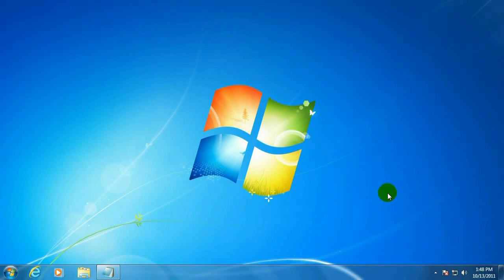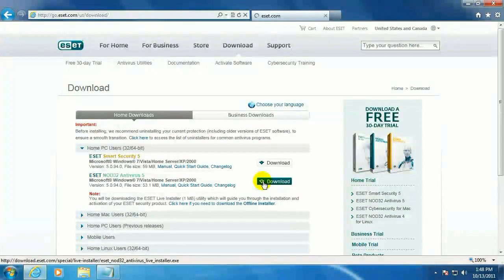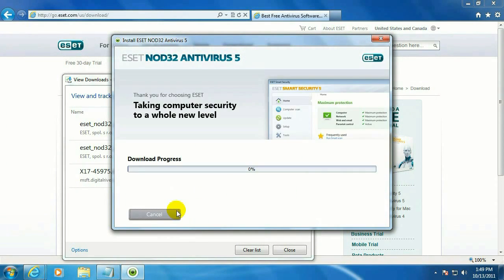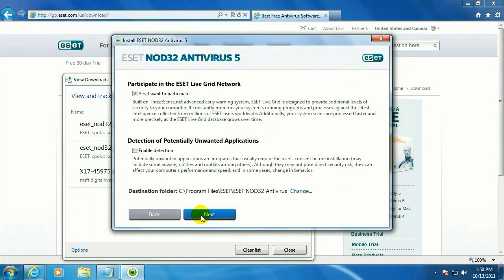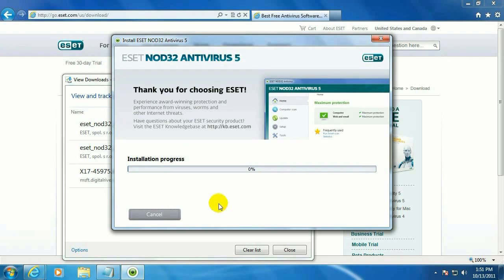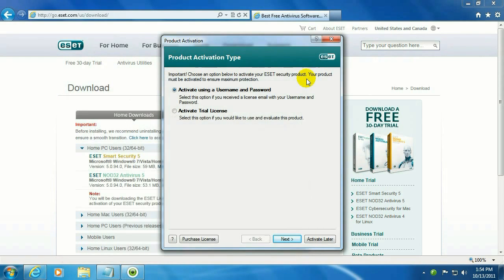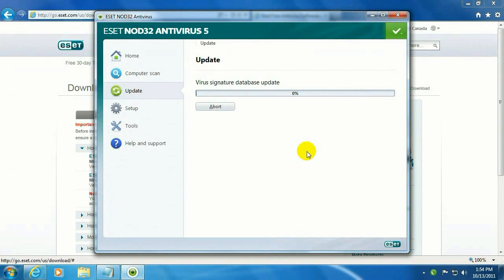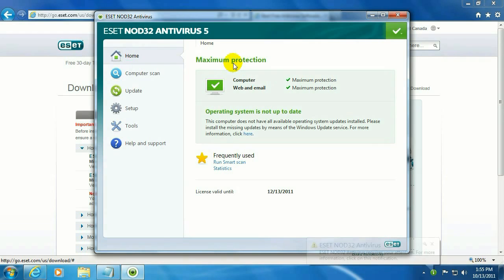Tech Support: How to Download and Install ESET NOD32 Version 5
Micro Center Tech Support shows you how to Download and Install ESET NOD32 Version 5.